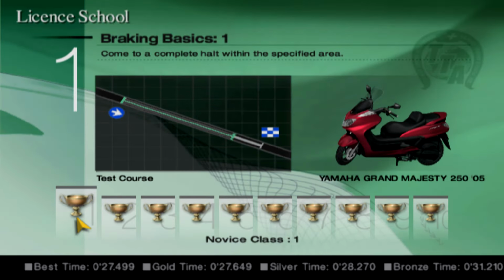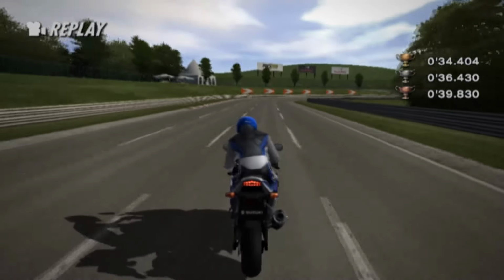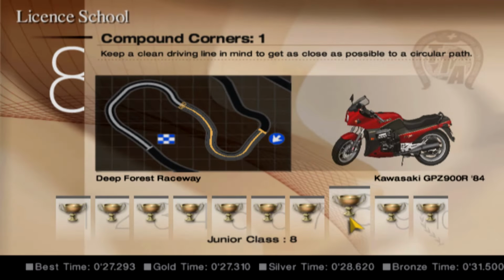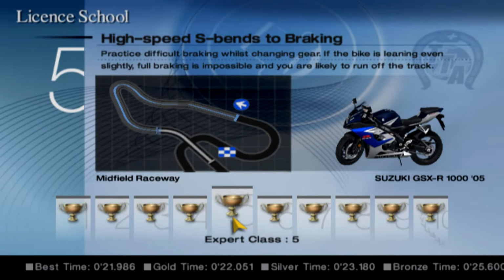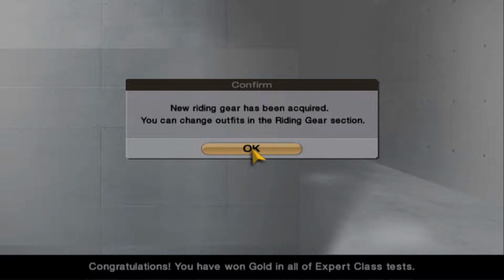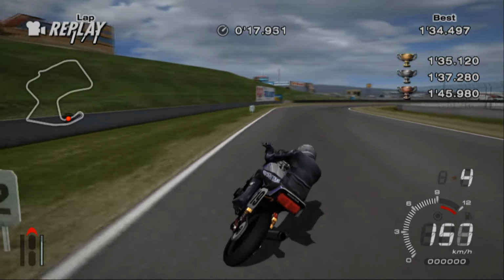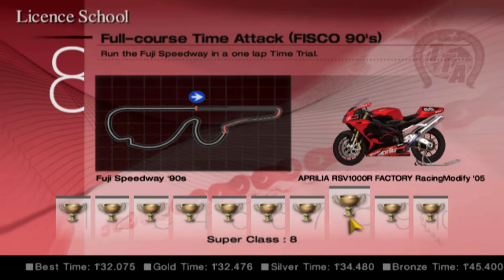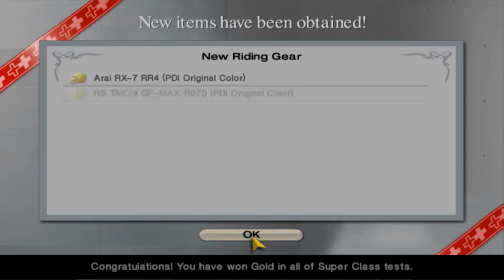Tourist Trophy (PS2, 2006) [#1] - Intro/Driving School (1080p HD)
First part of playthrough from Tourist Trophy, known as "The Real Riding Simulator" (apparently). In this episode I get all Golds in Driving School so besides of many riding gears (including those known from MotoGP seasons), I acquire various motorbikes for later events